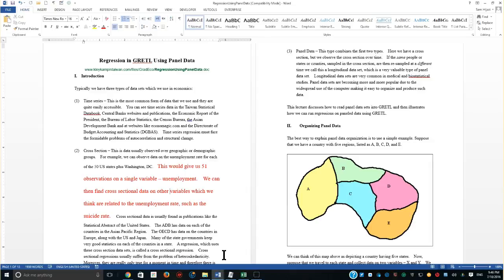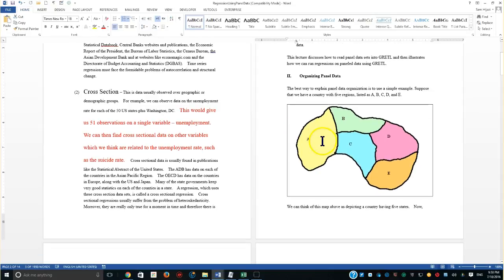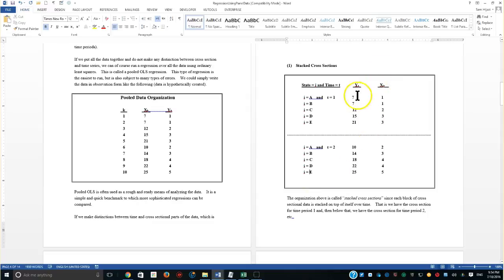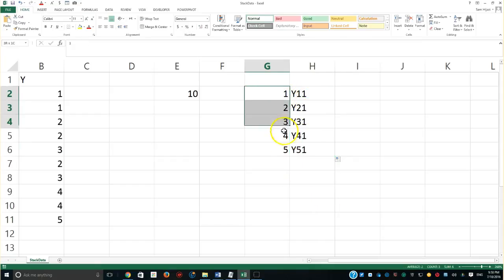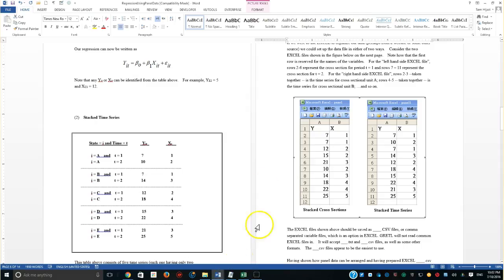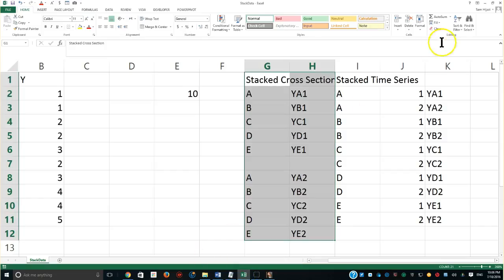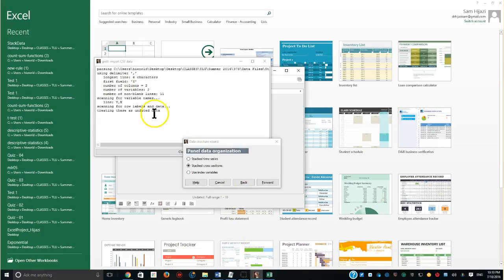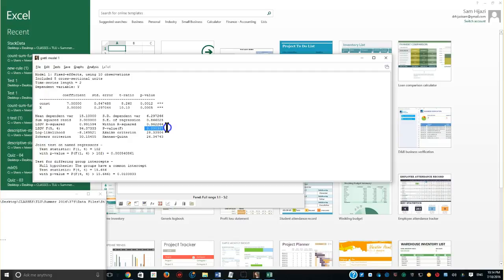Very Basic Introduction to Data Panel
Basic Introduction to Data Panel